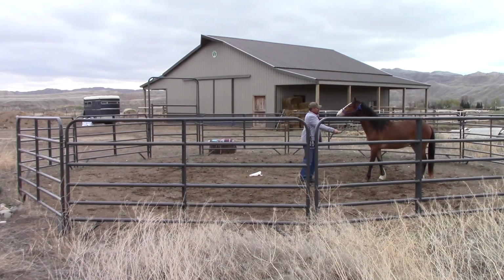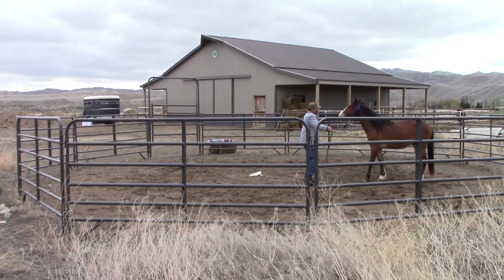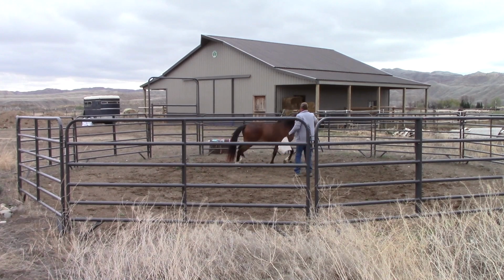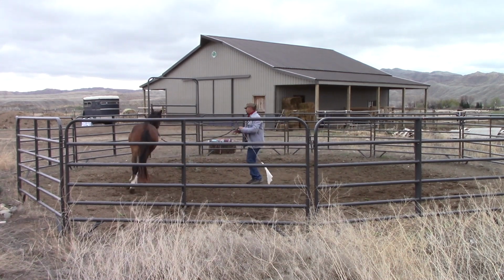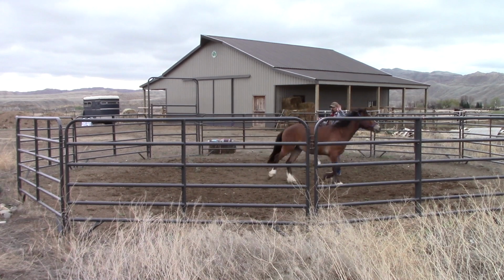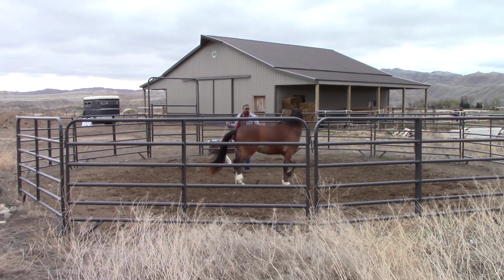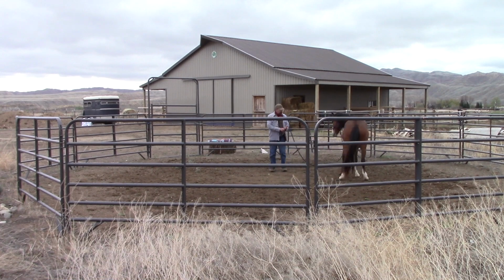Day 5 Halter Break Horse Training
Advanced Halter Breaking